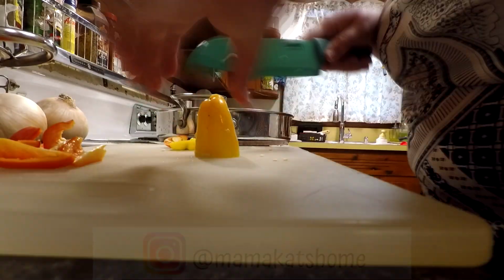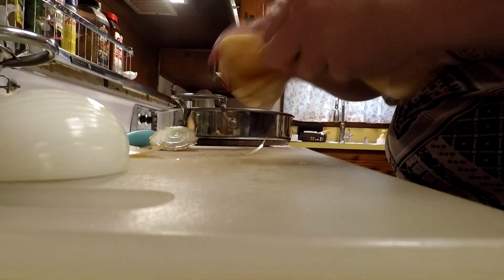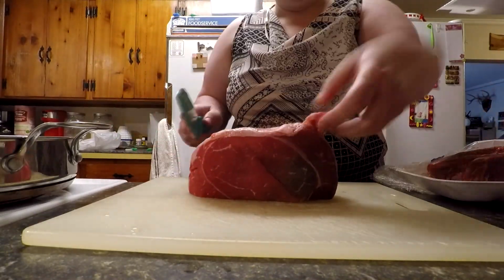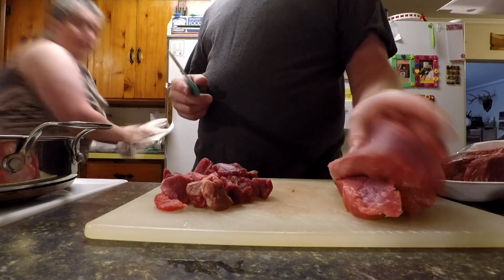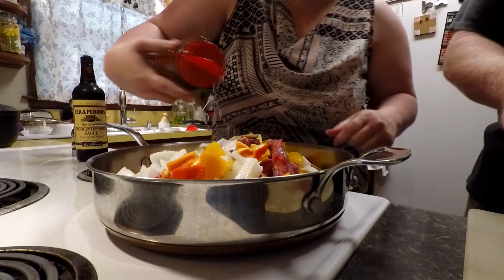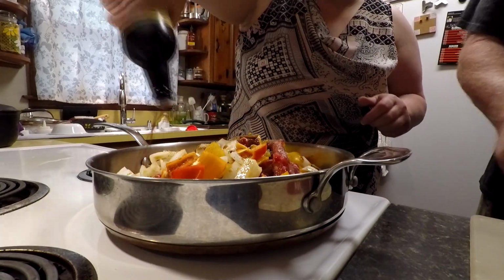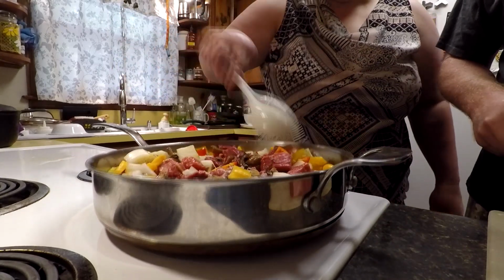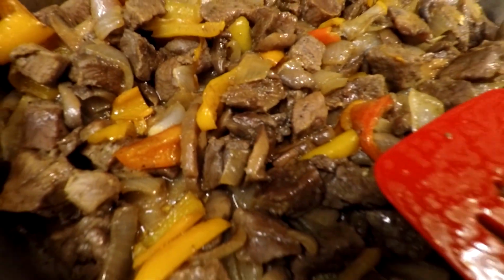Beef Tips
I don't PR for her, I just love her so here is Fran from @grandplans shop
Amazon Storefront

It may be points or it could be a few dollars. Using the links doesn't cost you anything extra and in some cases nothing at all. You also get discounts and rebates with some of them. Don't feel you have to do it though. Just putting it out there to let you know about things I use myself.